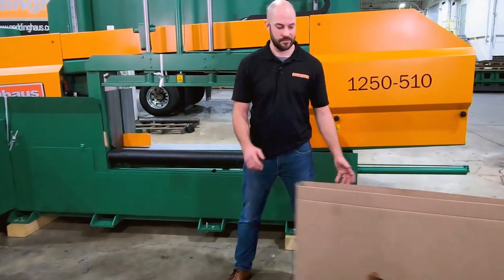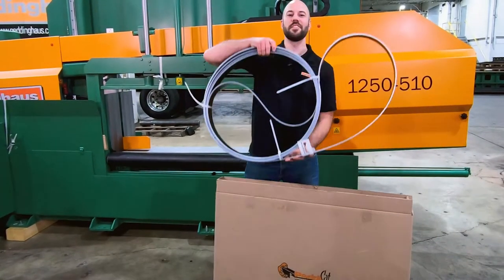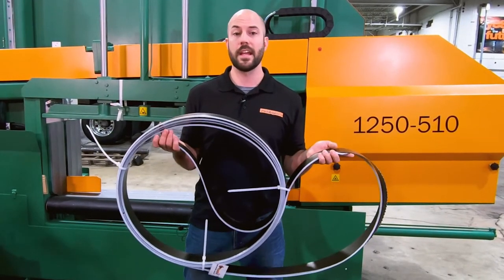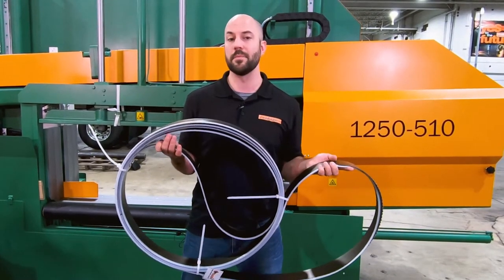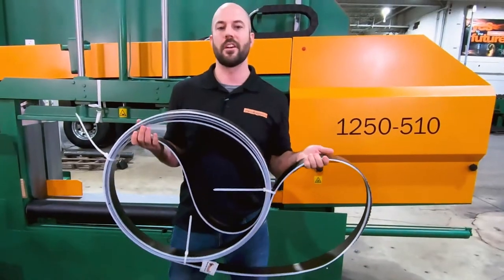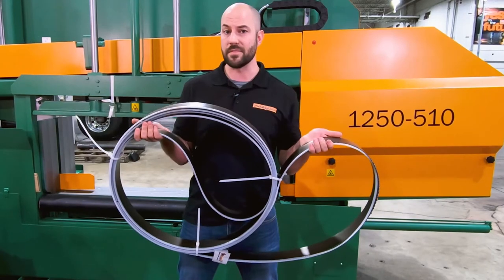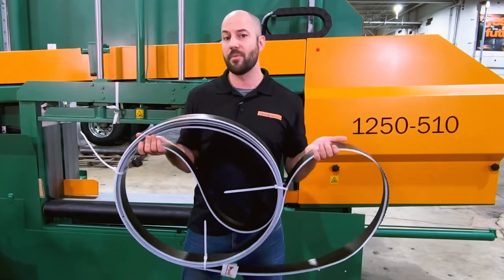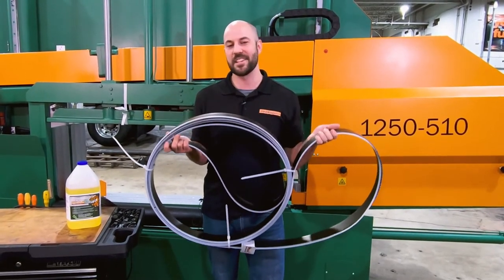BandSaw Blades | DGP-1270 | Peddinghaus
Peddinghaus band saw blades are engineered specifically for efficient sawing of structural steel profiles, fast cutting rates and extended blade life.